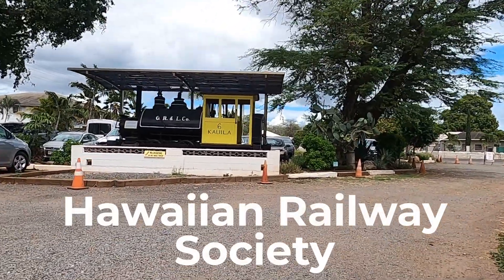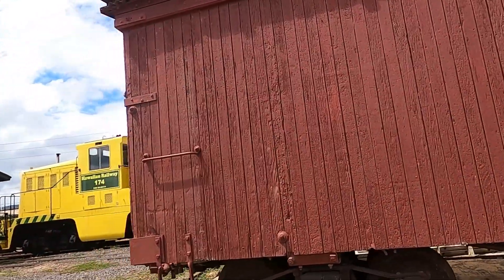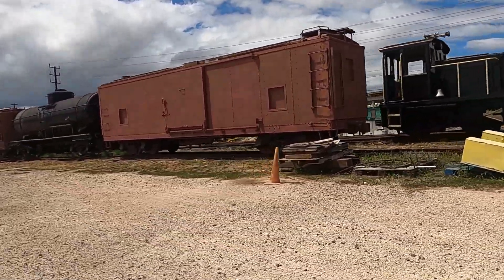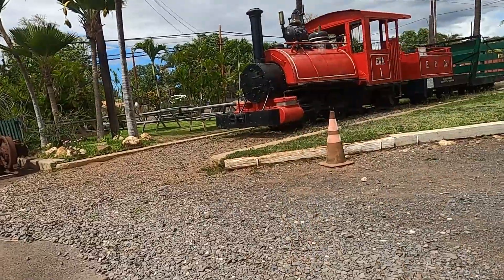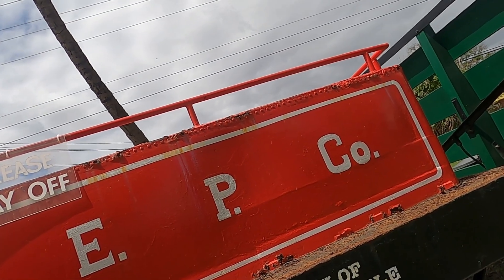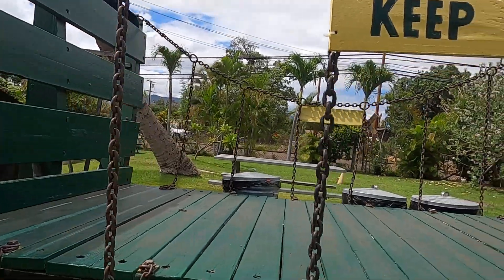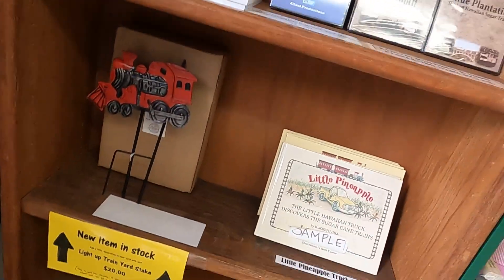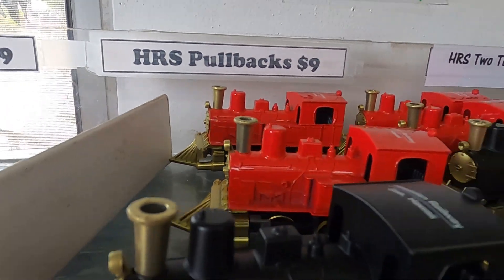Hawaiian Railway Society Train Yard Visit on Oahu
Trains, trains, trains! Even on Hawaii there are trains and Oahu's Hawaiian Railway Society train yard has the most. Train rides, gift shop, displays, and model train displays are ready for all rail fans.